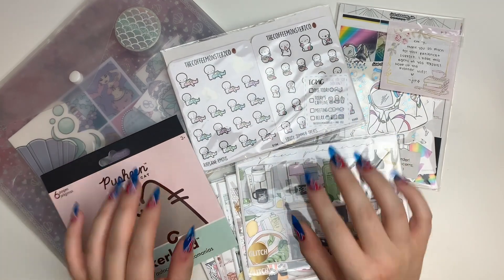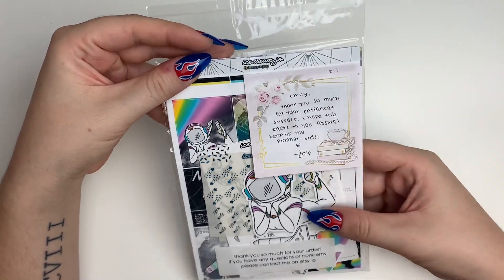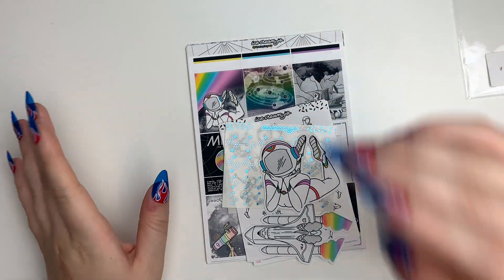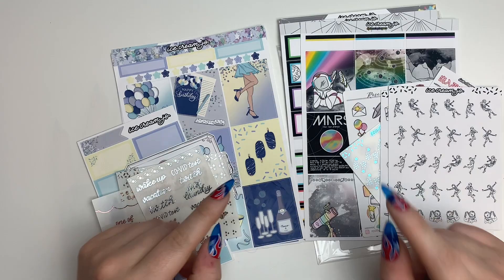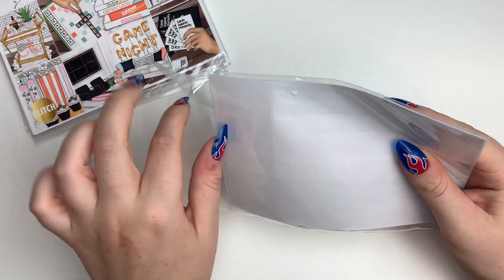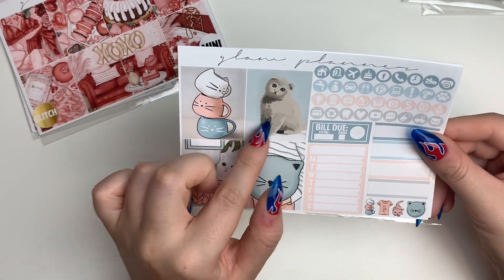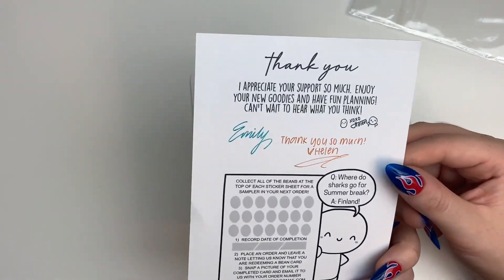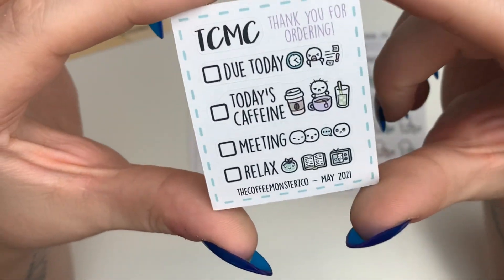Planner Sticker Haul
EDIT: I am no longer is support of Glam Planner because of recent diversity issues that have come to my attention. I had this video filmed before these issues came up. I think it’s very important to be inclusive and have diversity, therefore I need to see change and action with GP before I support them again. I will still be using the kits I bought, but will not be tagging the shop or mentioning the name anymore.